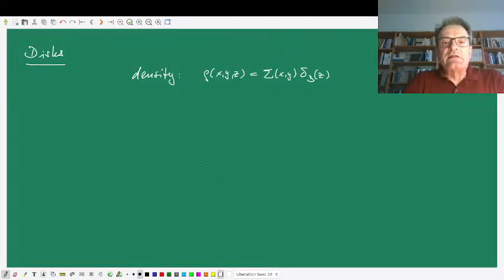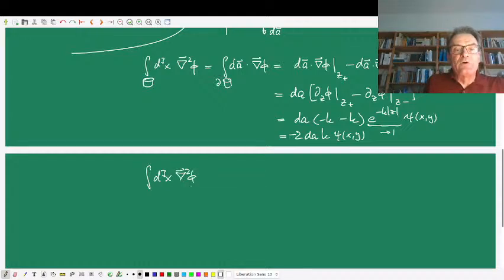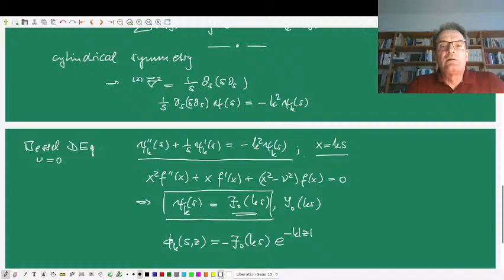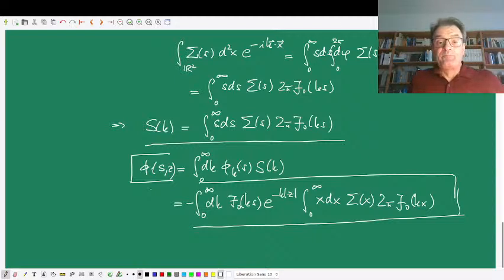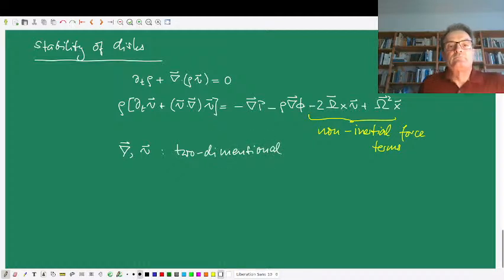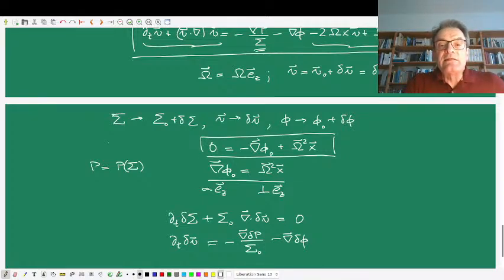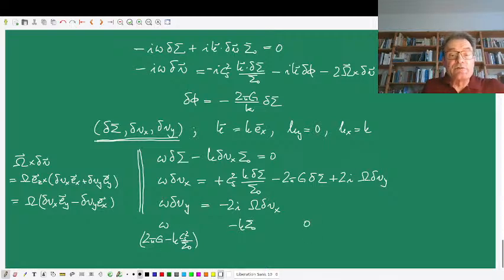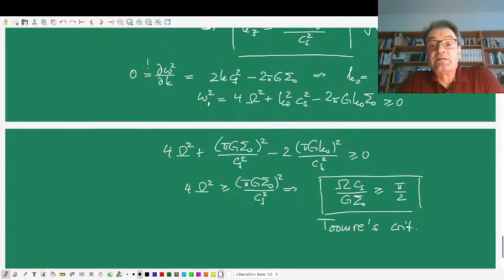Otto Ohreule Live Stream